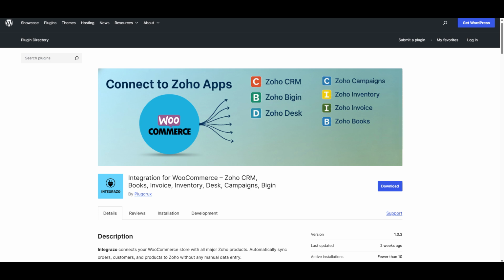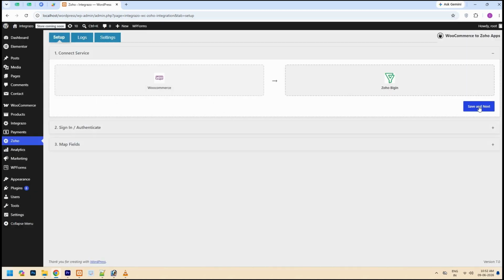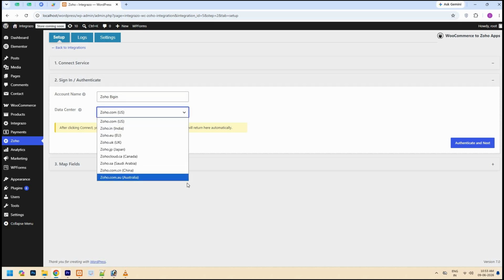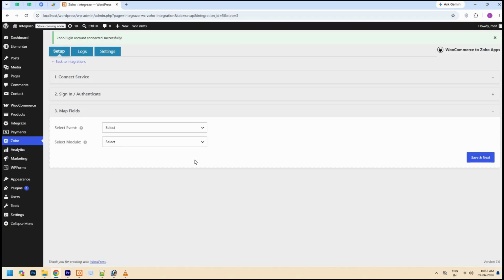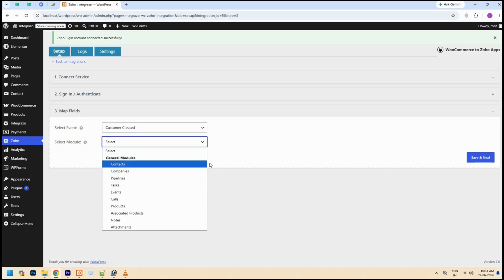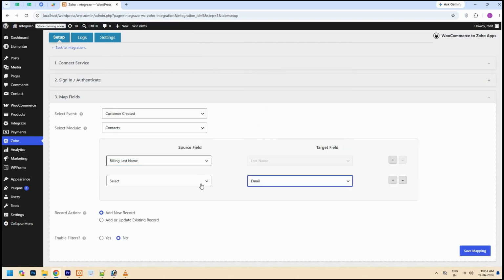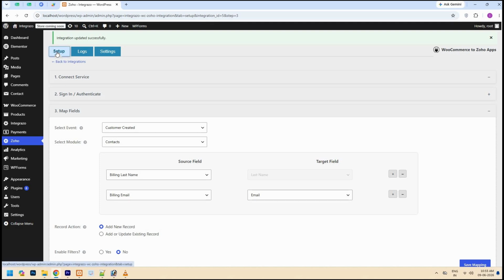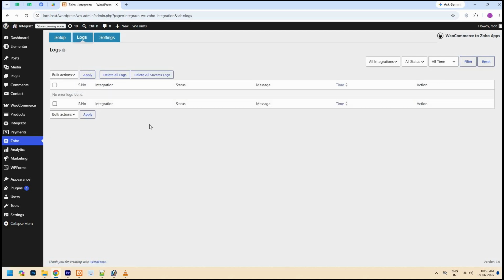WooCommerce customers to Zoho Bigin Integration (Free Plugin) | Integrazo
Want to automatically sync WooCommerce customers to Zoho Bigin? This free plugin does it in minutes — no coding needed.

Learn how to connect WooCommerce to Zoho Bigin in WordPress using Woo to Zoho Apps. This step-by-step tutorial shows how to automatically send WooCommerce customer data to Zoho Bigin Contacts, Leads, Pipelines (Deals), Companies, and Custom Modules in real time — completely free.

⏱ VIDEO CHAPTERS
00:00 Introduction
00:17 Connect Service
00:33 Connect Account
01:22 Field Mapping
01:53 Logs

✅ How to connect WooCommerce with Zoho Bigin
✅ How to automatically sync WooCommerce customers to Zoho Bigin
✅ How to create Contacts in Zoho Bigin from WooCommerce customers
✅ How to create Leads in Zoho Bigin from WooCommerce customers
✅ How to create Deals (Pipelines) in Zoho Bigin from WooCommerce customers
✅ How to create Companies in Zoho Bigin automatically
✅ How to create records in Zoho Bigin Custom Modules
✅ How to map WooCommerce customer fields to Zoho Bigin fields
✅ How to trigger Zoho Bigin actions when a customer registers in WooCommerce
✅ How to test WooCommerce to Zoho Bigin integration

Woo to Zoho Apps is a free WordPress plugin that connects WooCommerce with Zoho applications without coding. It helps automate data flow between your WooCommerce store and Zoho Bigin.

✔ Easy WooCommerce to Zoho Bigin integration
✔ Sync customers to Contacts, Leads, Deals, Companies and Custom Modules
✔ Real-time customer synchronization

→ WooCommerce Zoho Bigin integration
→ WooCommerce customer to Zoho Bigin
→ WooCommerce customer sync Zoho Bigin
→ WooCommerce customer registration Zoho Bigin
→ WooCommerce to Zoho Bigin Contacts
→ WooCommerce to Zoho Bigin Leads
→ WooCommerce to Zoho Bigin Deals
→ WooCommerce to Zoho Bigin Pipelines
→ WooCommerce to Zoho Bigin Companies
→ WooCommerce to Zoho Bigin Custom Module
→ WooCommerce customer to CRM
→ WooCommerce CRM integration WordPress
→ Zoho Bigin contact automation
→ Zoho Bigin lead automation
→ Zoho Bigin deal automation
→ Zoho Bigin company automation
→ Zoho Bigin custom module integration
→ WooCommerce customer data sync
→ WordPress Zoho Bigin free plugin
→ Woo to Zoho Apps Zoho Bigin